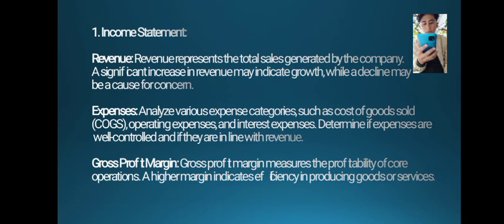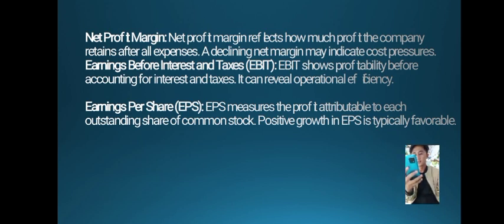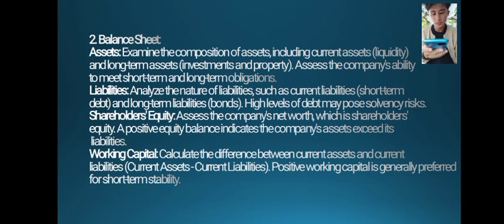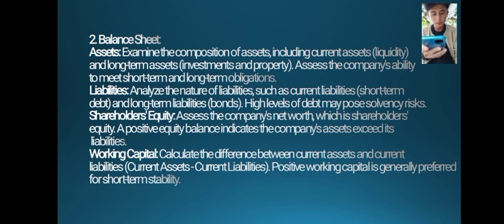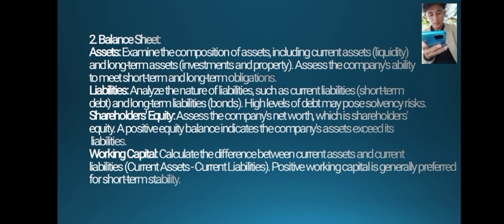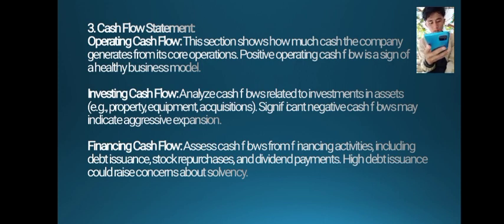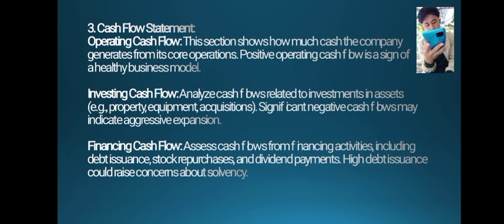FINANCIAL CONTROLLERSHIP (GROUP 1) DARYL BENDIJO